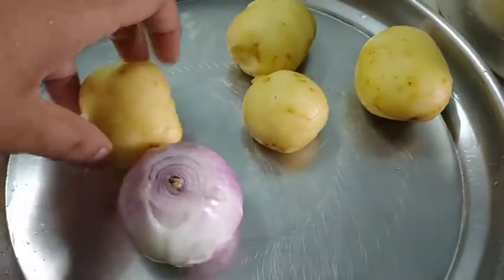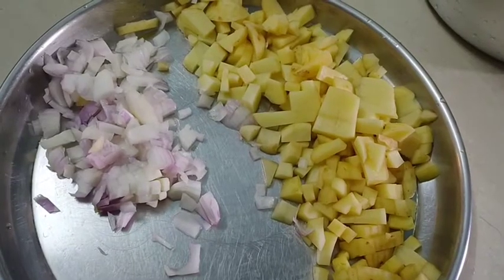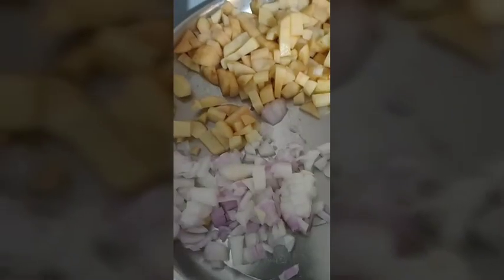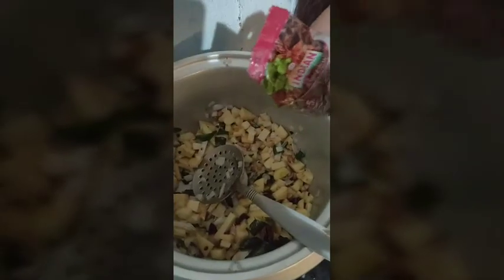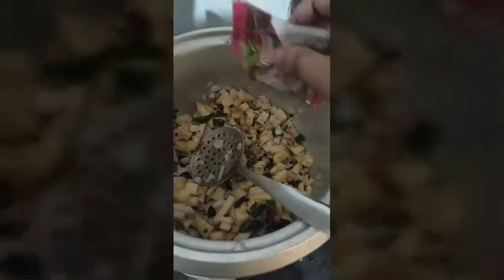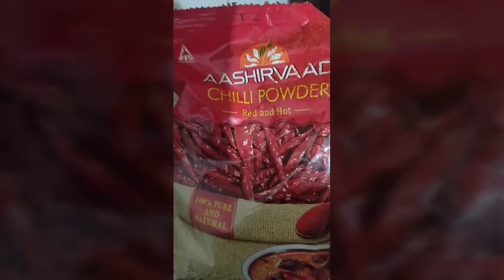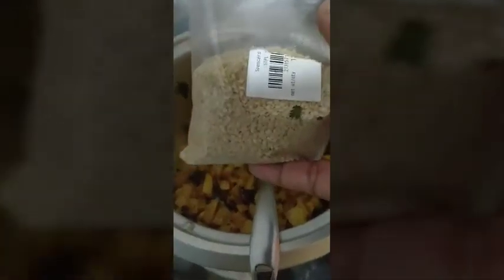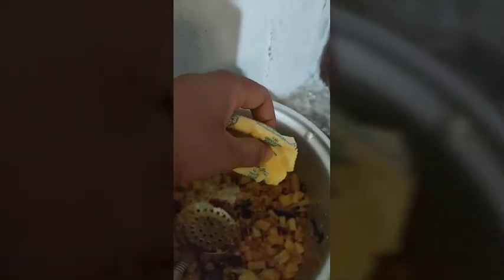How to Cook potato fry in rice cooker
Sorry frds,chilli powder tarvta salt add chesukondi,nenu video merge chesinappudu miss aipoindi